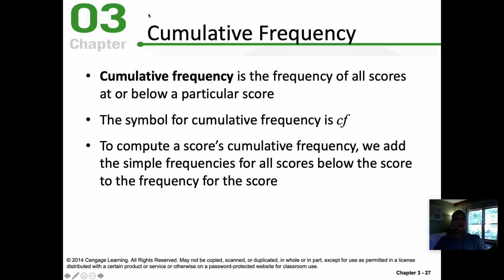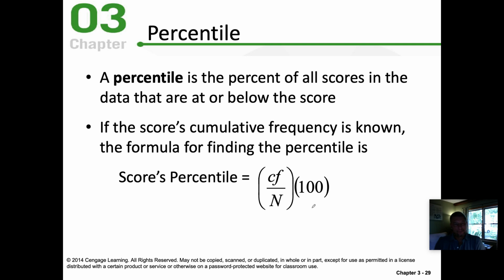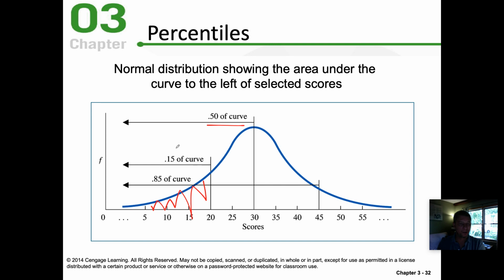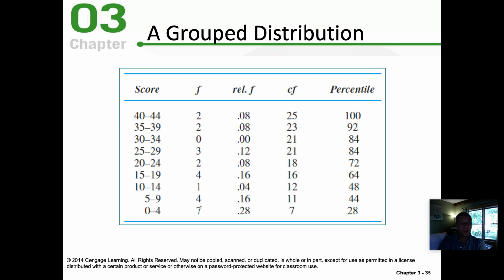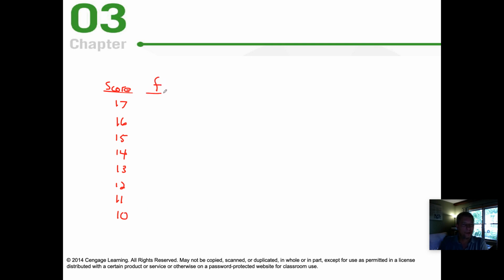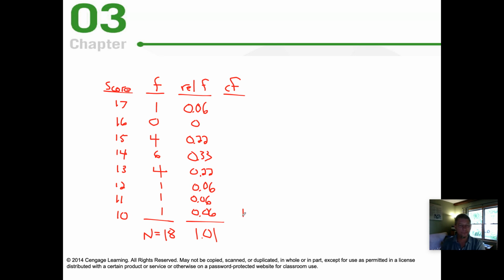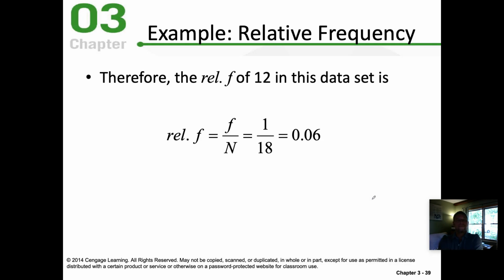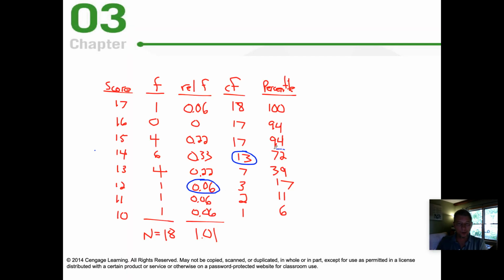Conceptual Math Frequency Distributions and Percentiles C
Grouped distributions, cumulative frequencies and percentiles